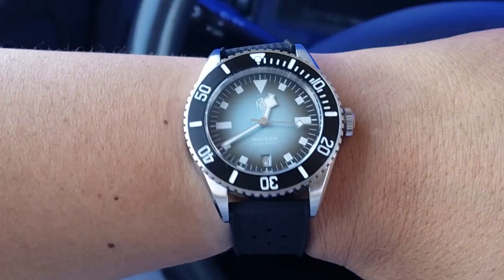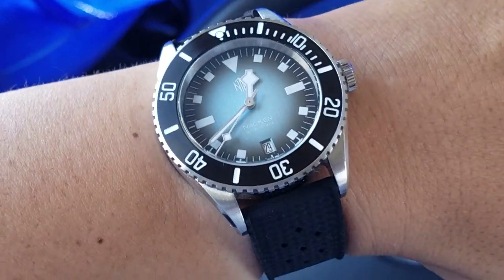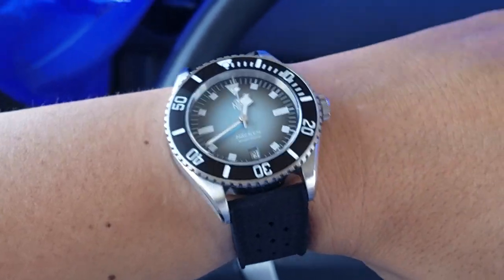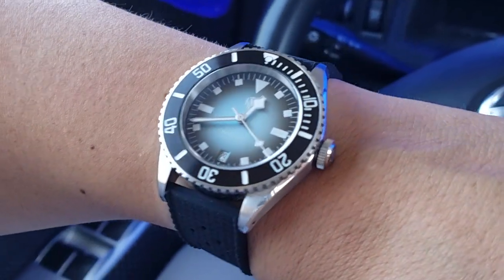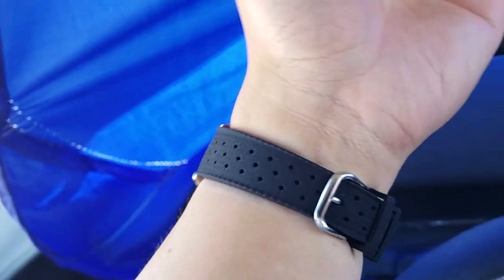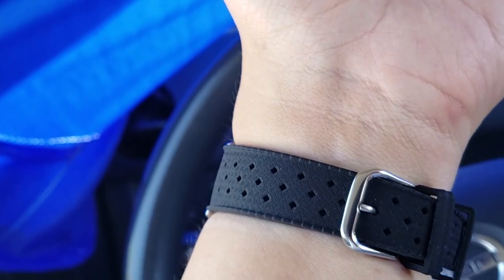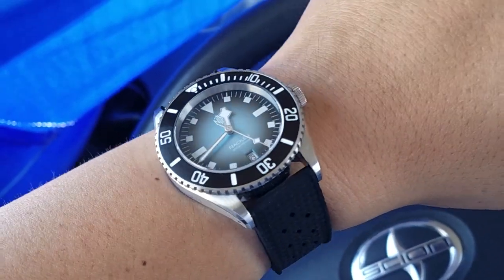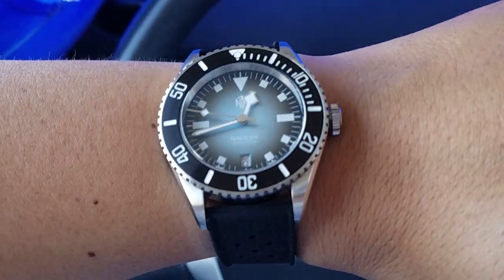Watch U Strappin'?! Ep. 34 - NTH Nacken Renegade Date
NTH Naken Renegade on a Black Tropic Rubber Strap by CheapestNatoStraps today. I think it matches pretty well.. Can't go too wrong with a classic tropic style strap on a diver.